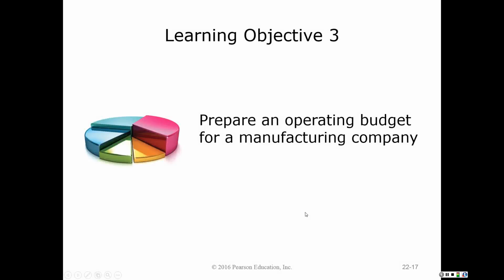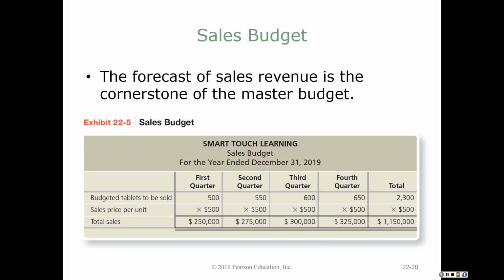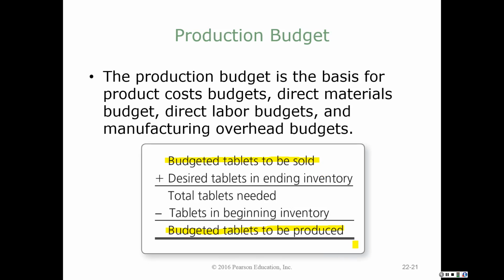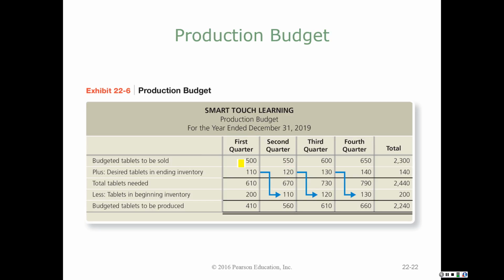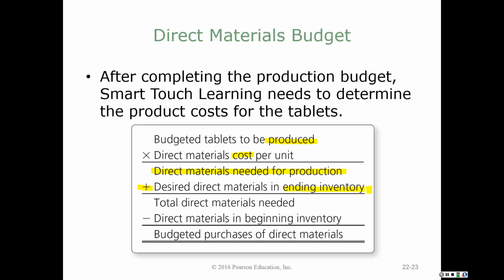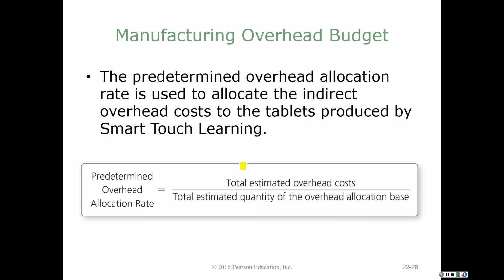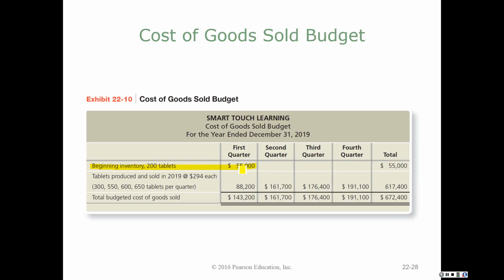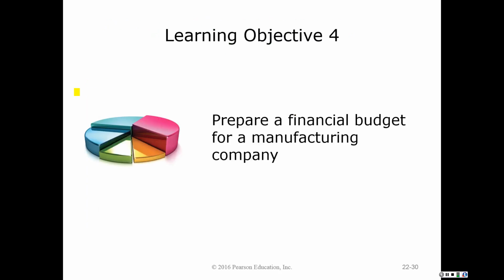011116 CH22 LO3